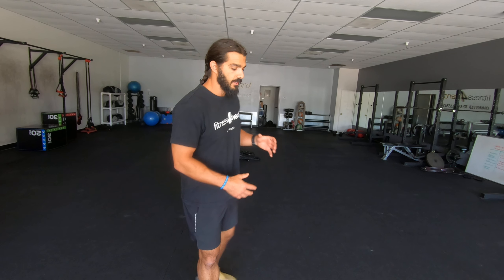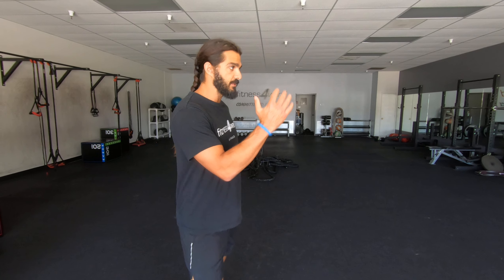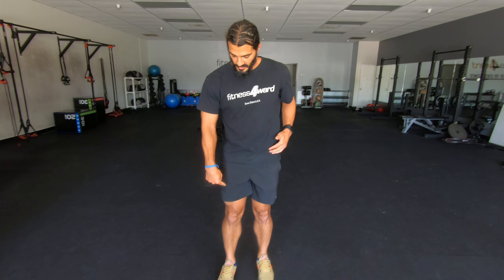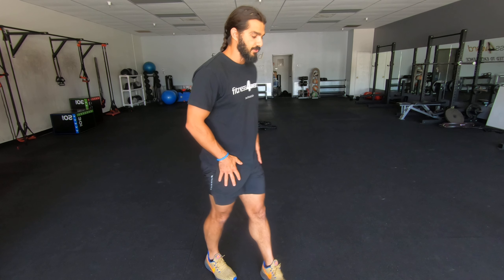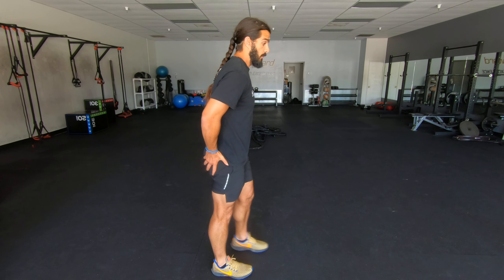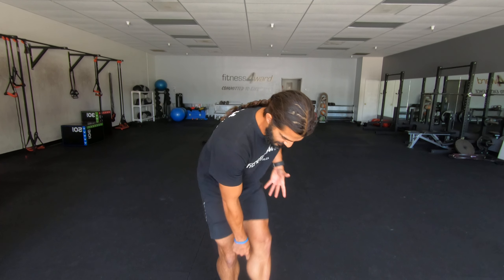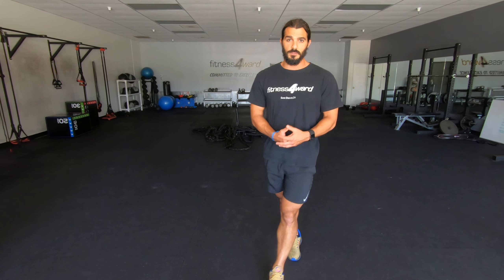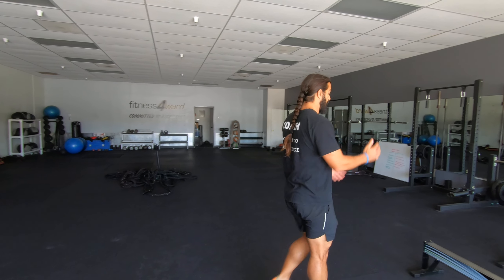Running Drill - High Knees (A-skip)